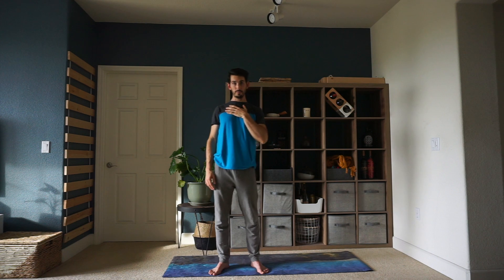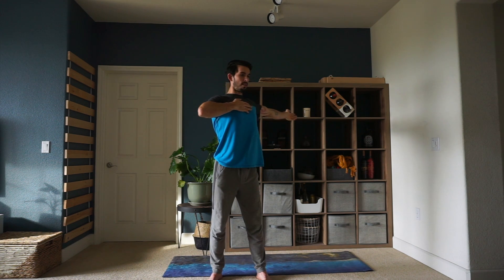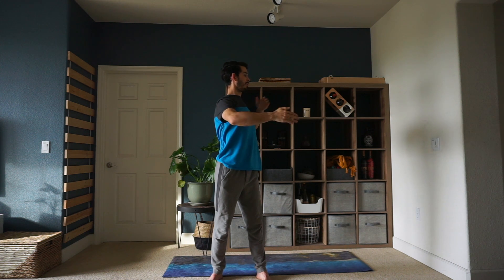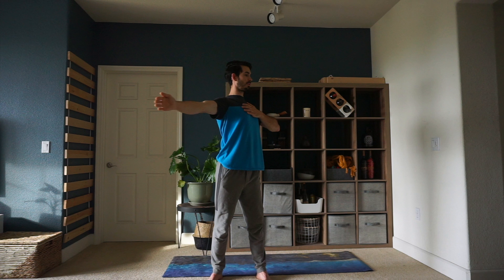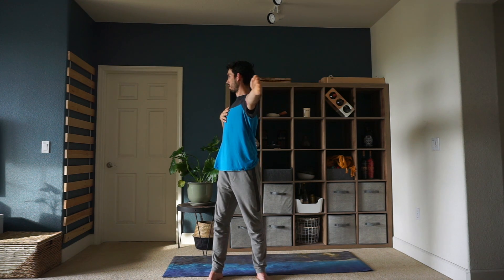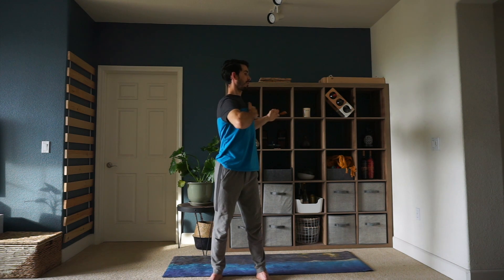Climber Recovery Series Ep. 2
The Climber Recovery Series is back! Today we are doing 3 Qigong-inspired movements to help release tension and increase energy flow throughout the upper body with a focus on the arms.

This sequence can be practiced every day and will really help you feel your best!